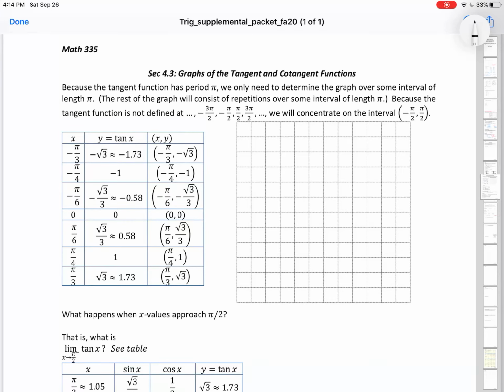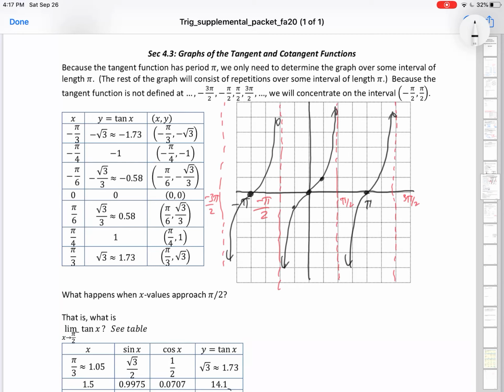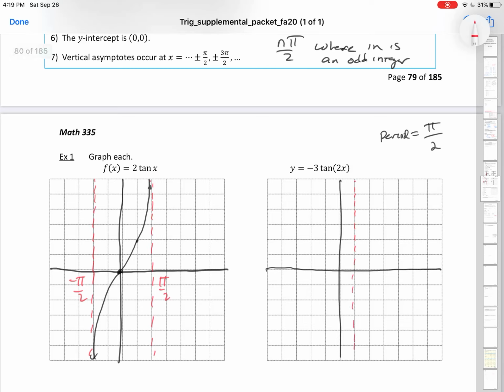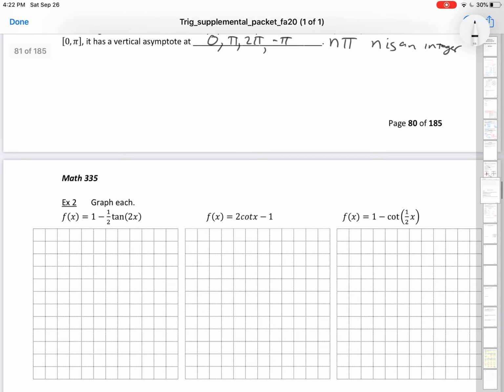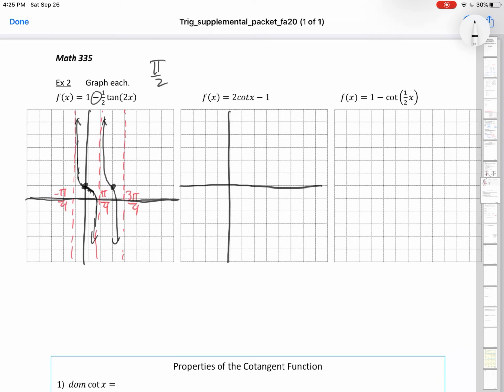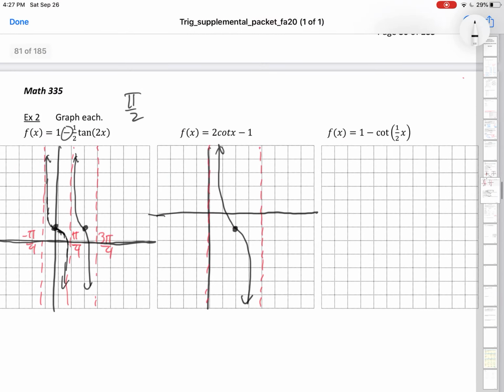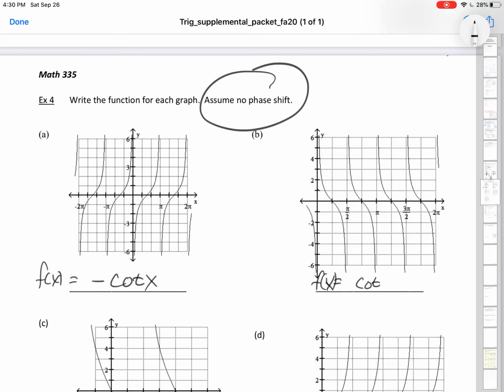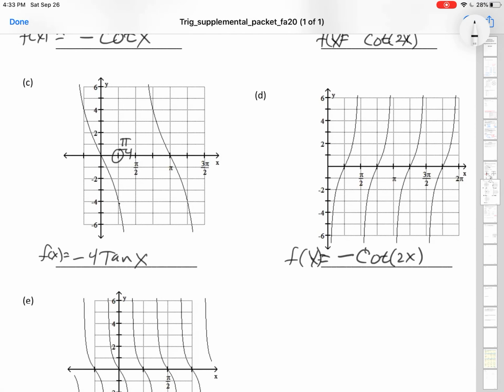Math 335 - Section 4.3